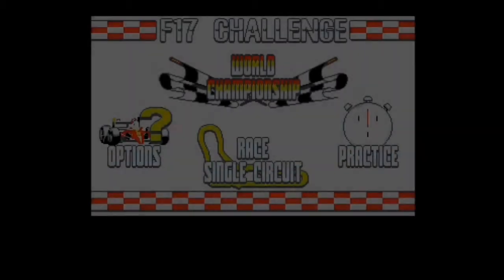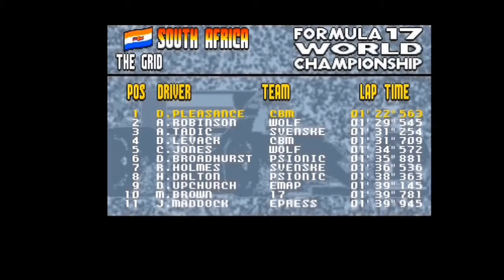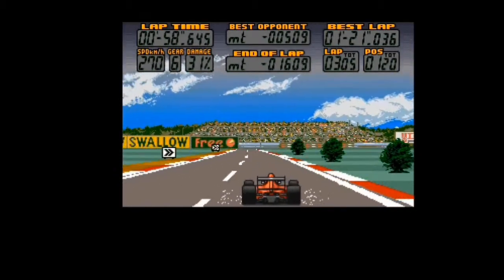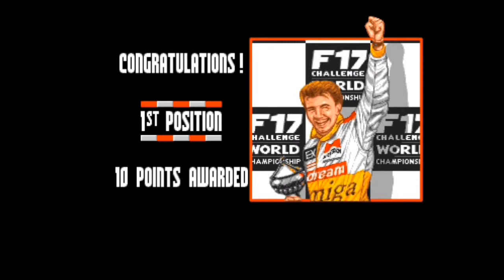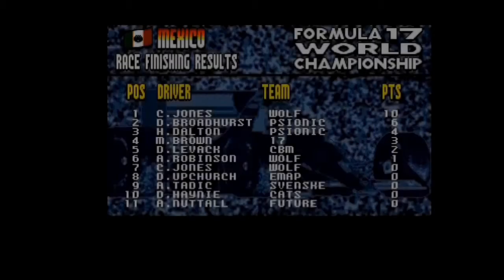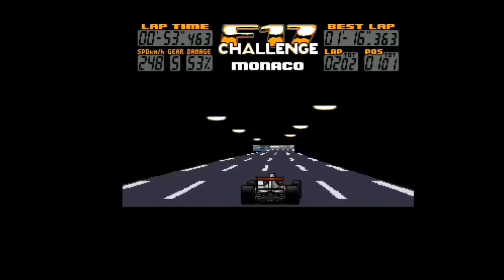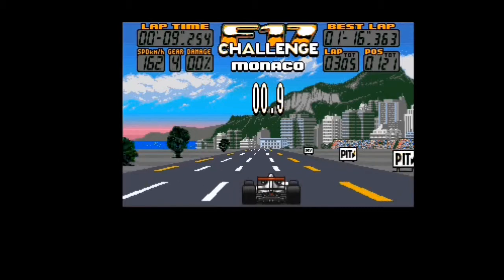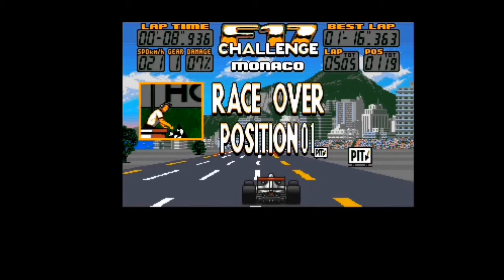AMIGA : F17 Challenge - with Commentary !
F1 style racing with F17 CHALLENGE on the Commodore Amiga. Developed by Holodream and Published by Team 17 in 1993. A fun arcade racer, but maybe a little too easy... and that's me saying it.